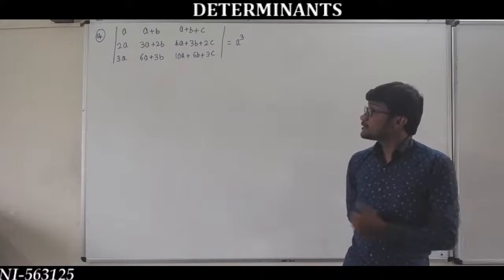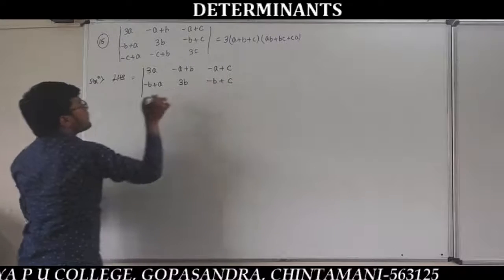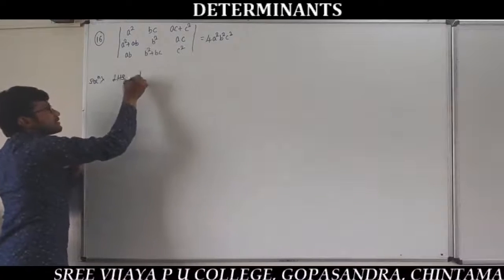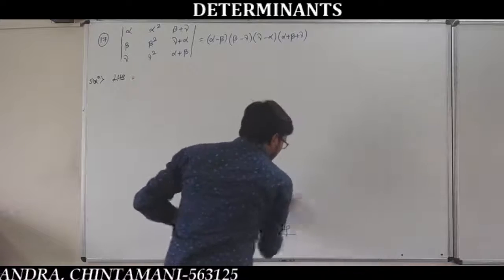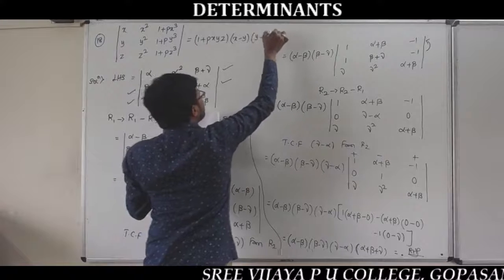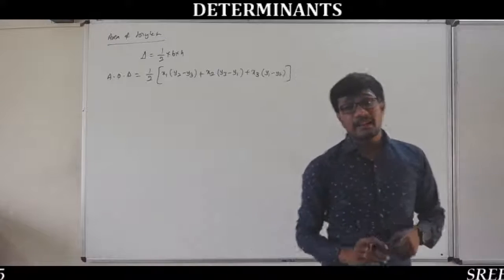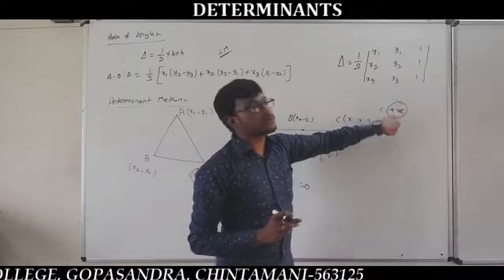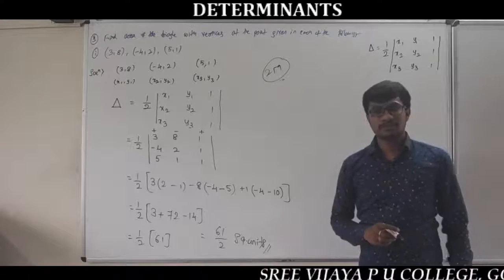Mathematics determinants class-15